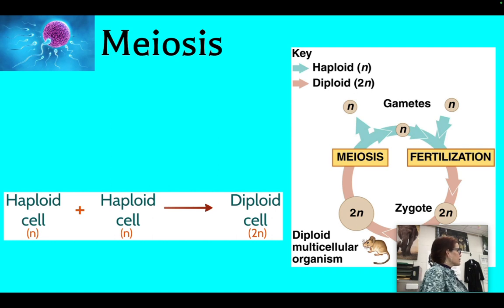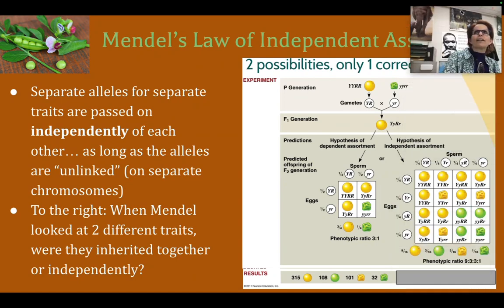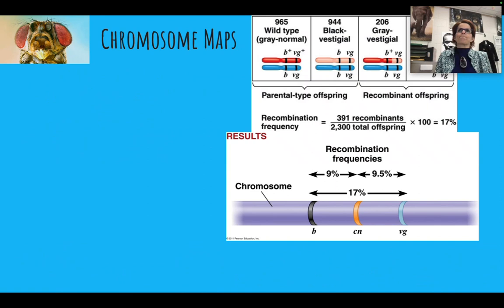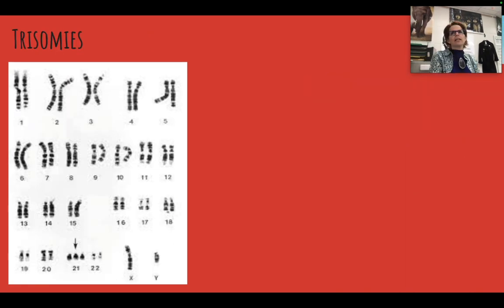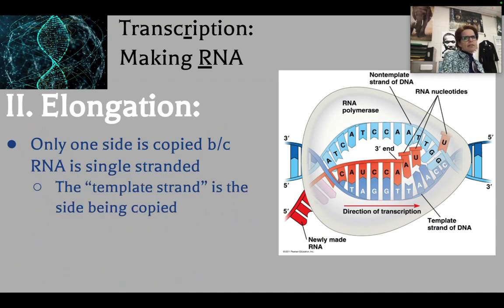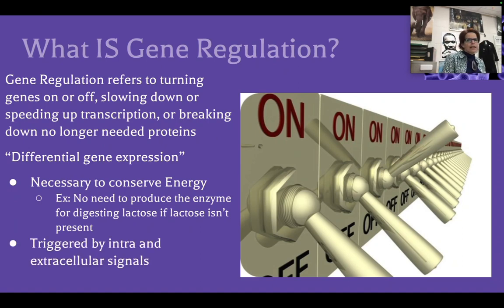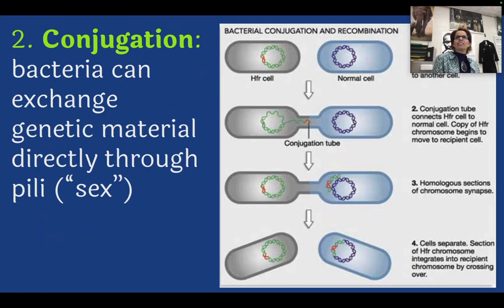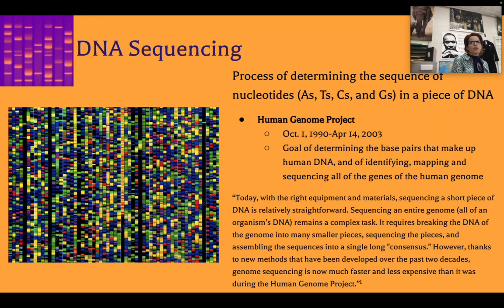Heredity & Gene Expression AP Biology Review 2024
Biochem & Cells AP Biology Review 2024